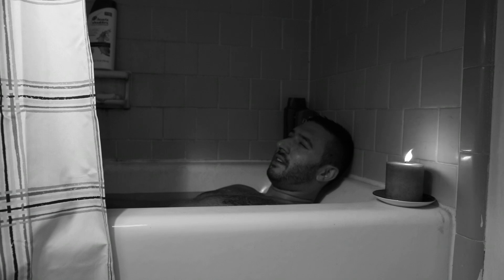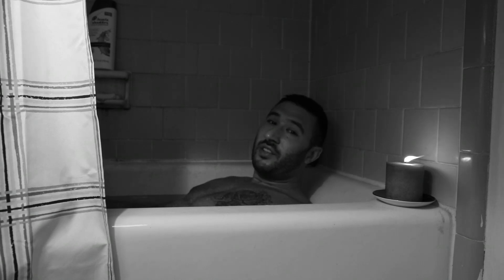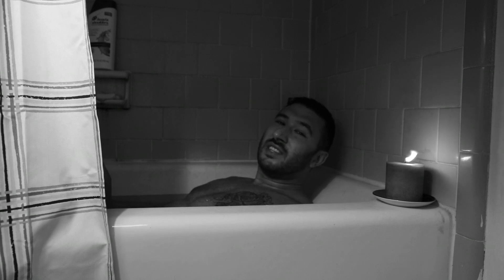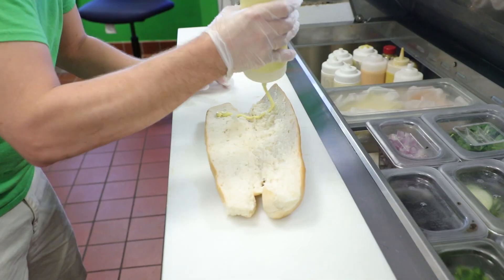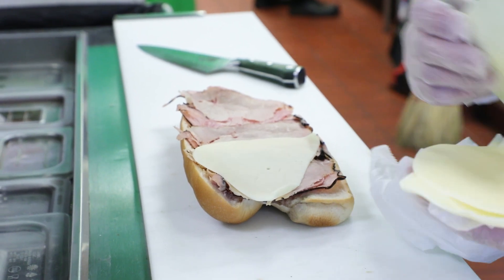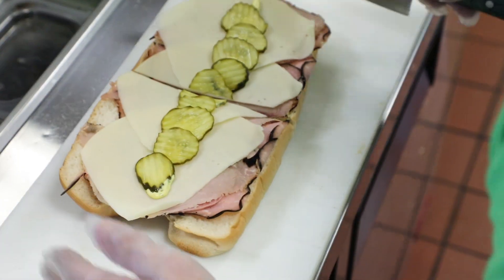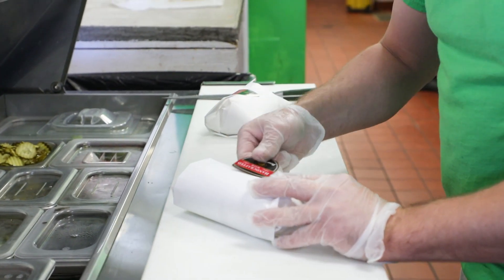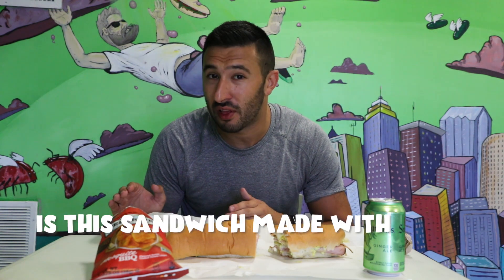THIS SHOP INVENTED A SANDWICH I'VE NEVER SEEN BEFORE | ZEST Ep. 2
First in store review at Mickey's Subs. Great guy and shop, great sandwiches.